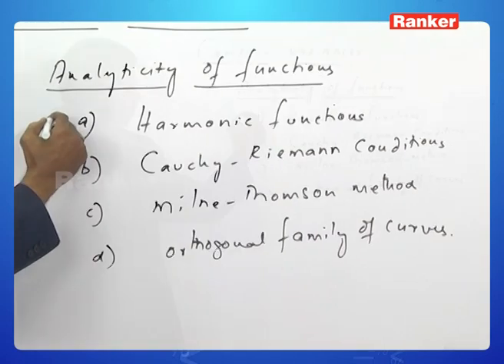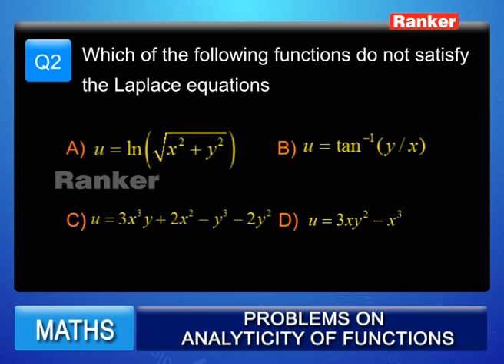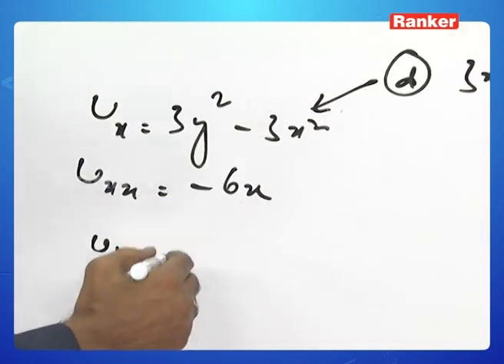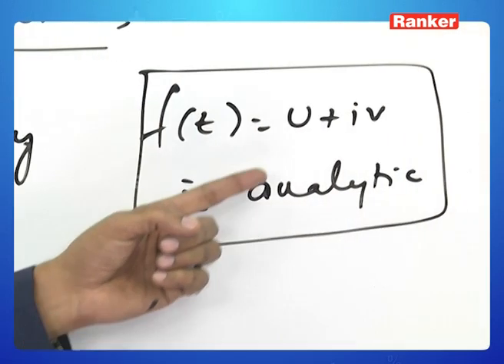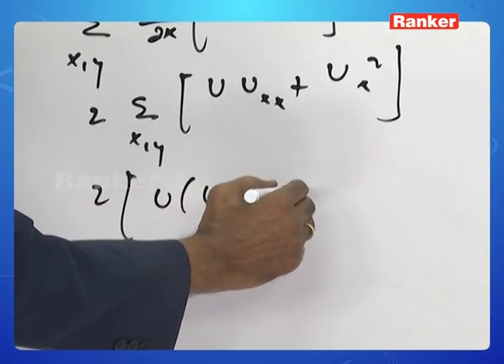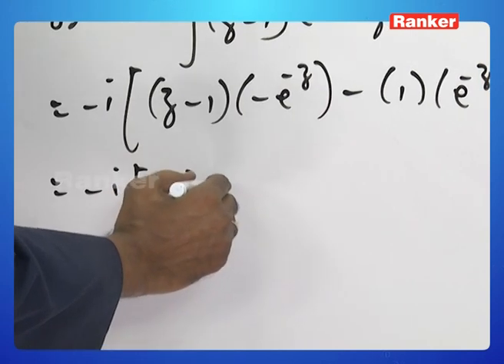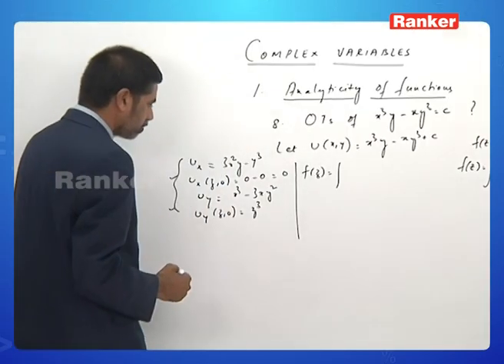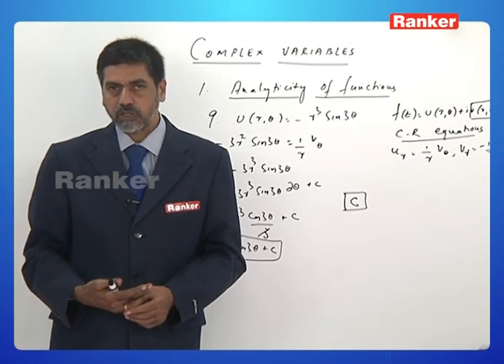Problems On Analyticity Of Functions| Complex Variables | Mathematics |Dr. Ramamurthy Suri | GATE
This lecture video deals primarily with Problems On Analyticity Of Functions in Complex Variables which is briefly explained by Dr. Ramamurthy Suri Sir.